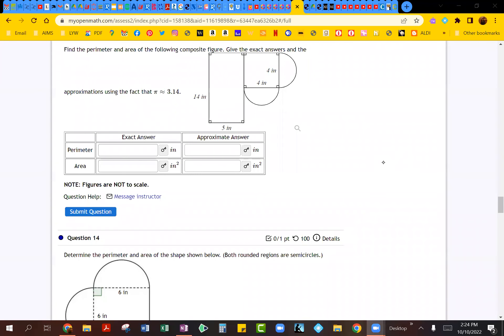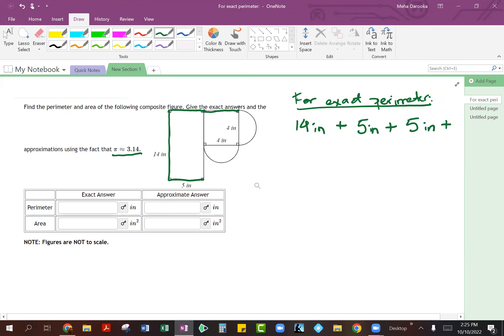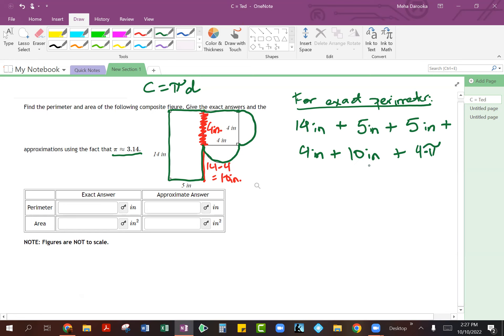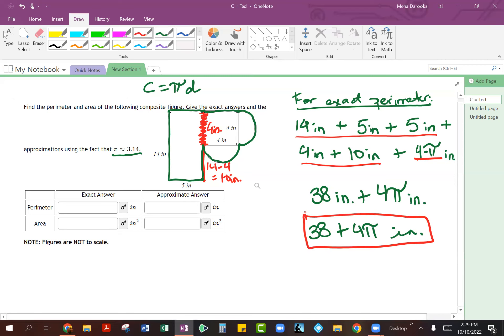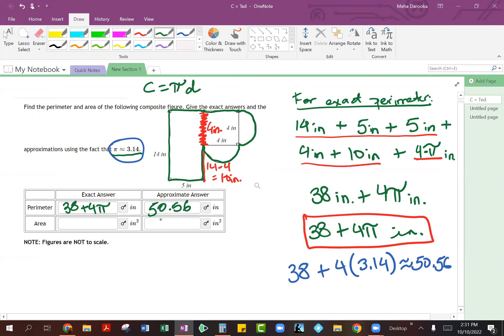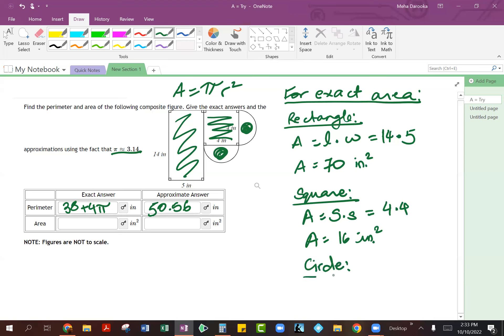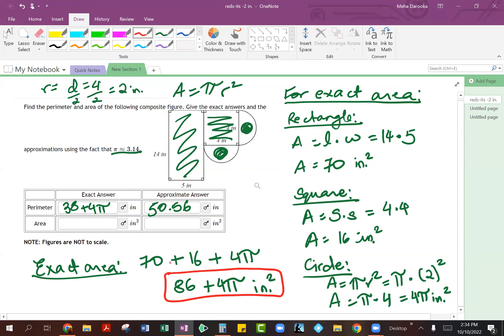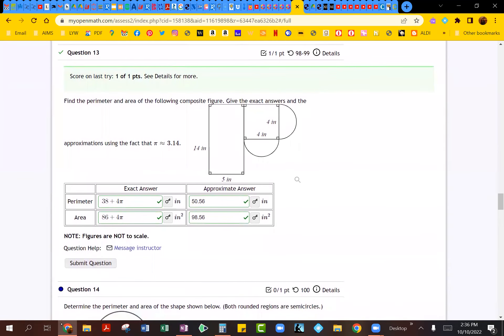MAT 1240 - Homework - Perimeter and Area of Geometric Figures - Exercise #13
Perimeter and Area of Geometric Figures